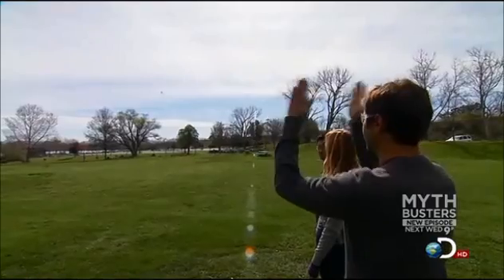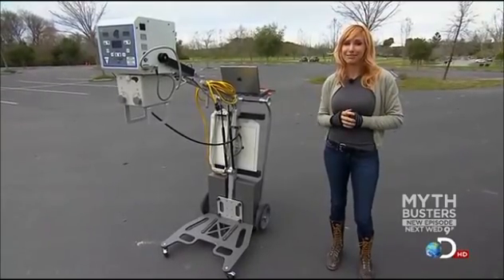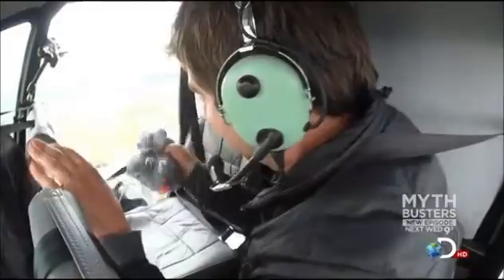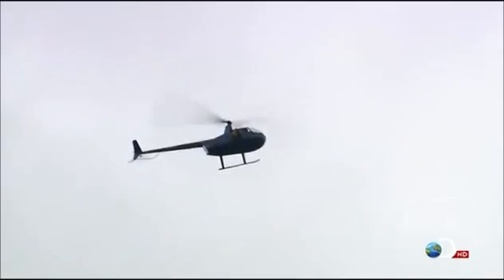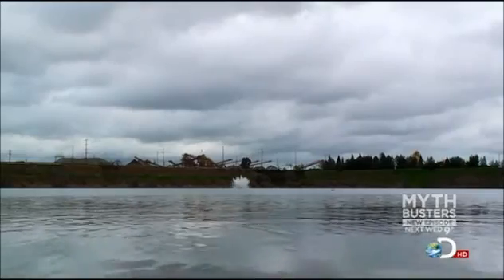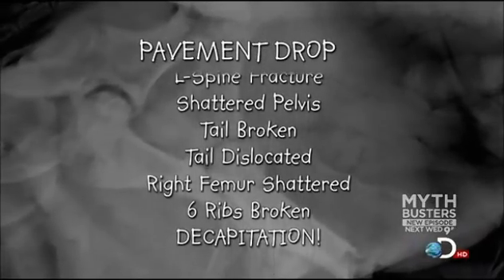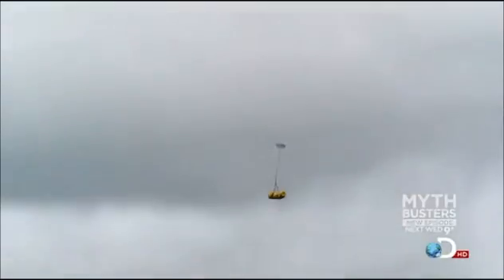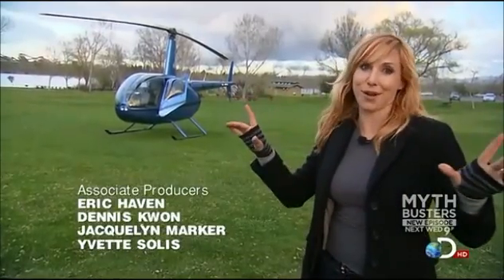Water vs. Pavement - Mythbusters for the Impatient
Jumping into a pool is noticeably more fun than jumping into asphalt, but is the difference substantial even at terminal velocity?